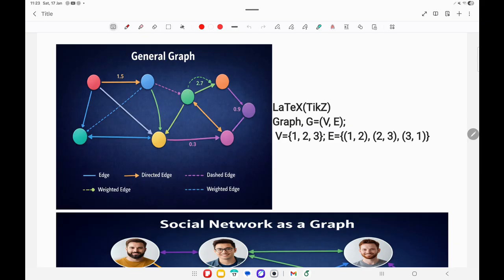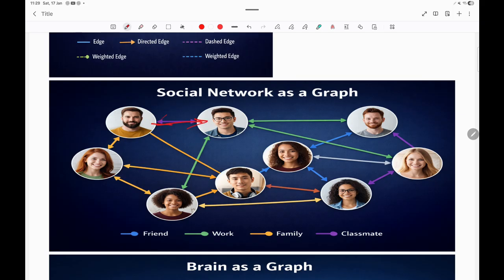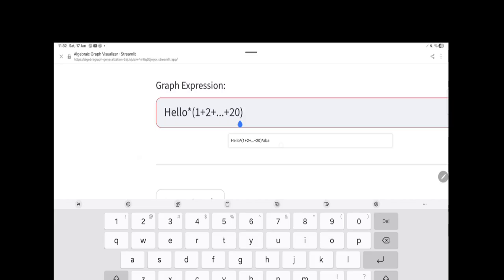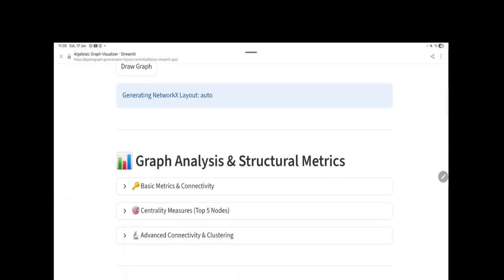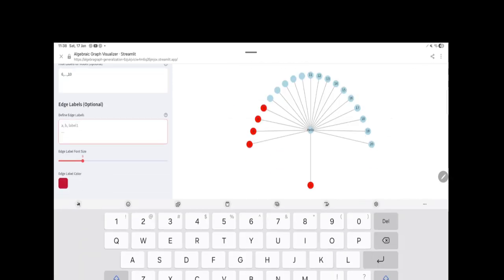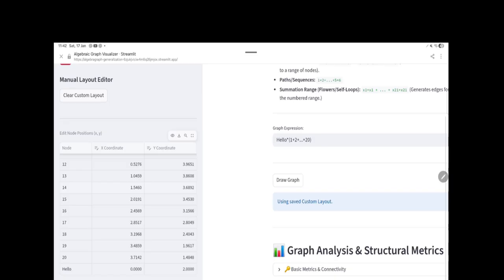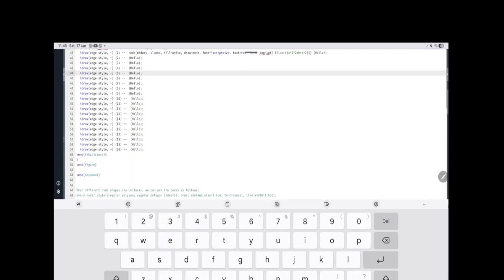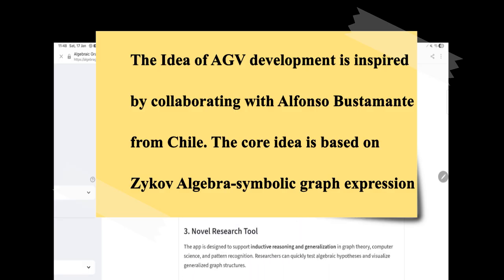Instant Graph Generator in Graph Theory. No Coding Required.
||Algebraic Graph Visualizer (AGV)-A simple yet power graph generator||

Export in LaTeX(TikZ), Gephi, Cytoscape and CSV instantly. No coding required.